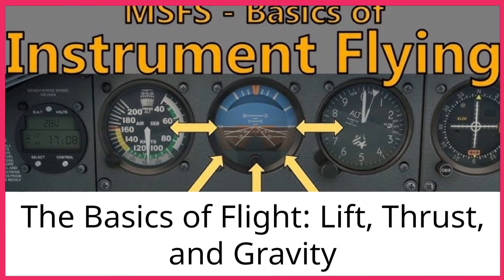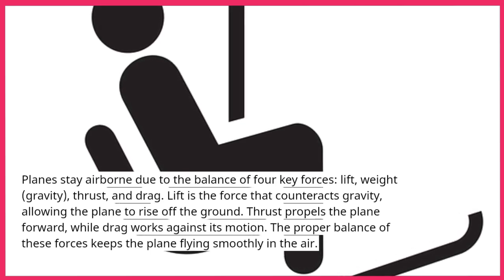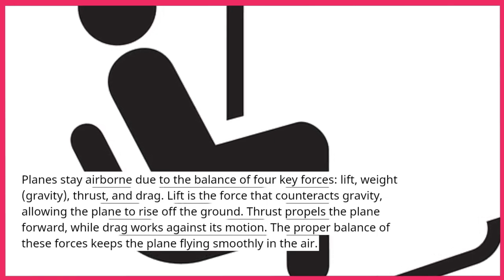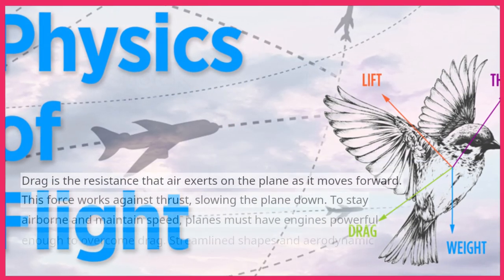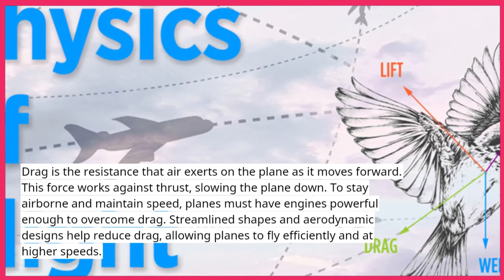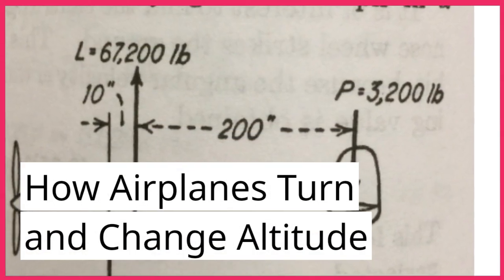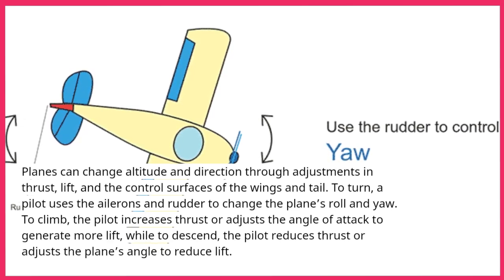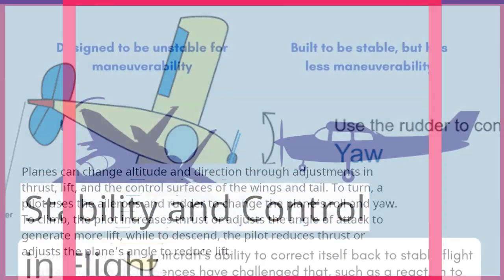How do planes stay airborne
Airplanes defy gravity with the principles of lift, thrust, and aerodynamics. Explore the science behind flight and how these engineering marvels stay in the sky.